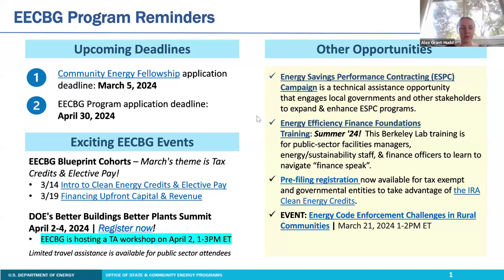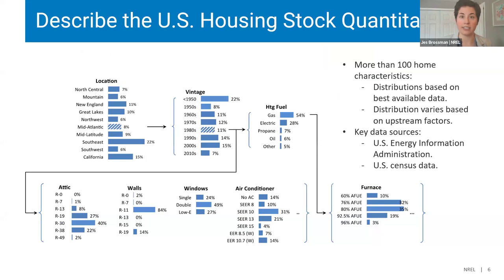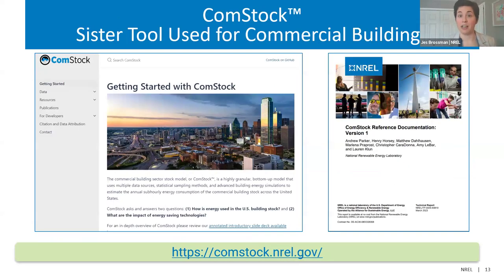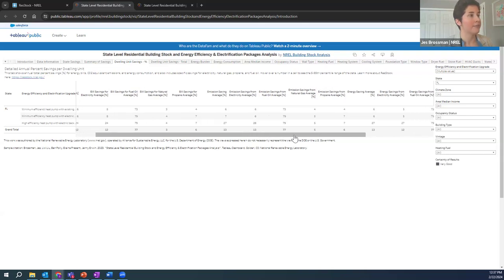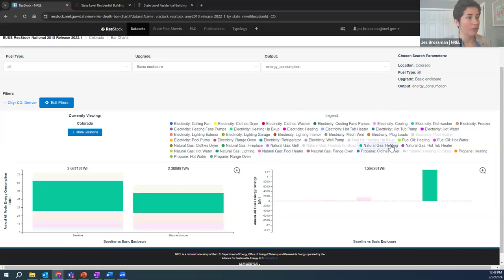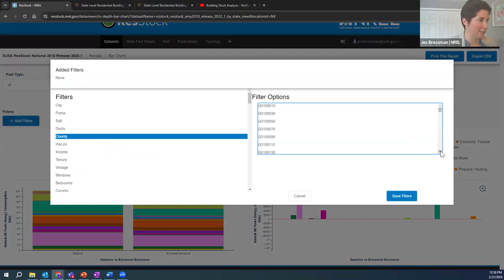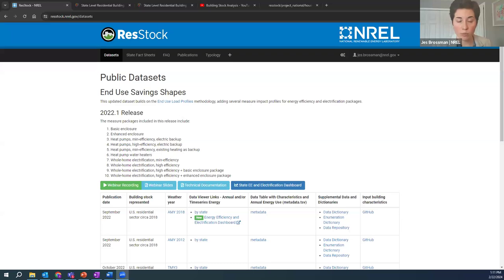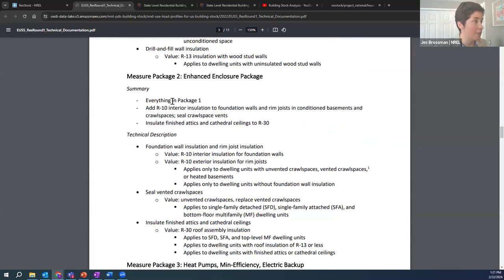EECBG Energy Planning Webinar Series: ResStock Analysis Tool Training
This training introduces EECBG Program participants to ResStock™, a modeling tool that can help states, municipalities, utilities, and manufacturers identify which residential building improvements save the most money and energy. The training includes a demo and Q&A.